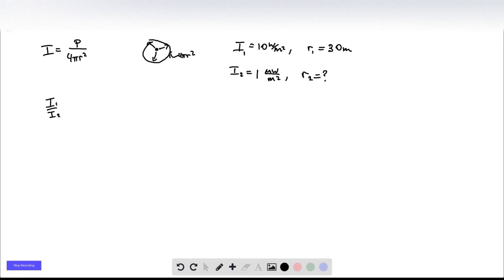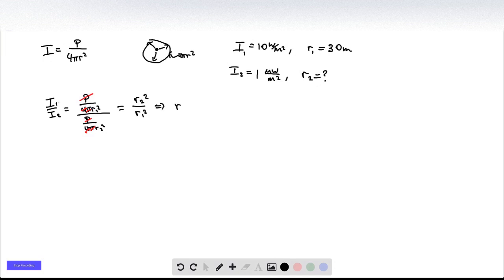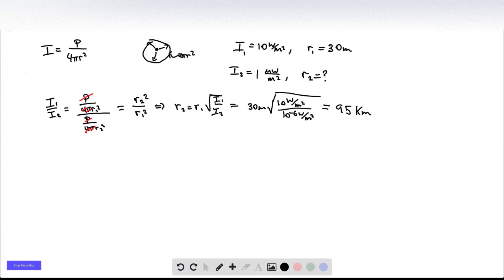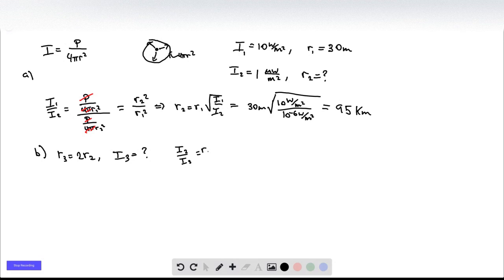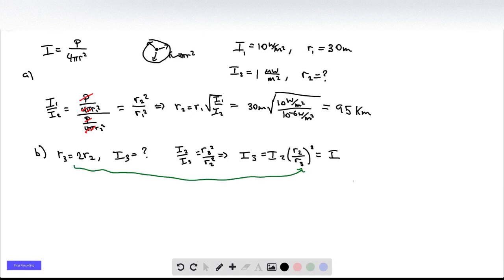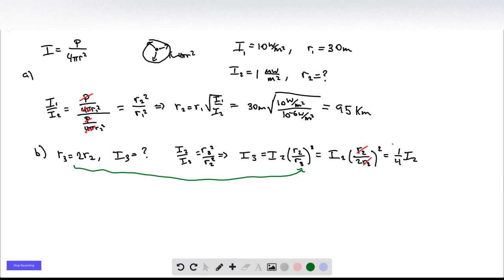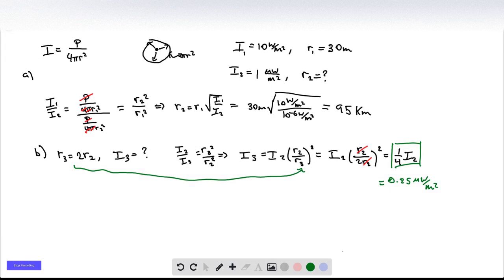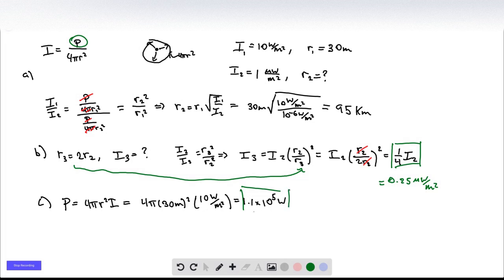A jet plane at takeoff can produce sound of intensity 10 0 Wm at 30 0 m away But you prefer the tra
A jet plane at takeoff can produce sound of intensity 10.0 Wm at 30.0 m away. But you prefer the tranquil sound of normal conversation, which is 1.0 Wm. Assume that the plane behaves like a point source of sound. (a) What is the closest distance you should live from the airport runway to preserve your peace of mind (b) What intensity from the jet does your friend experience if she lives twice as far from the runway as you do (c) What power of sound does the jet produce at takeoff